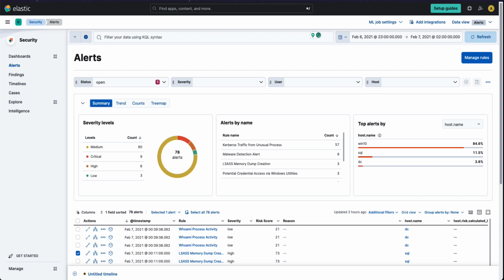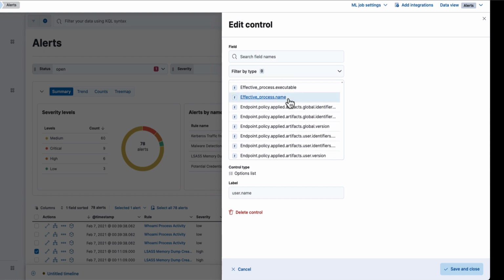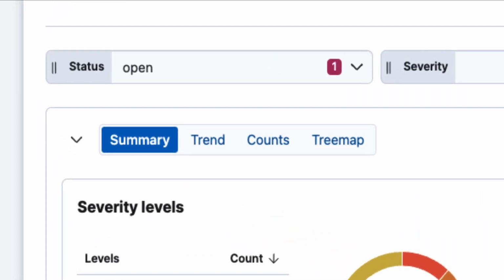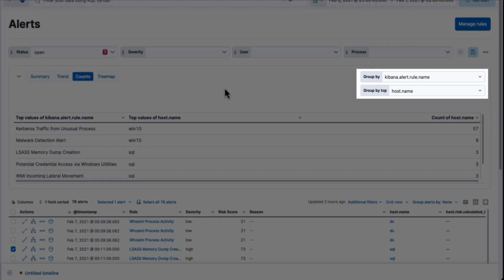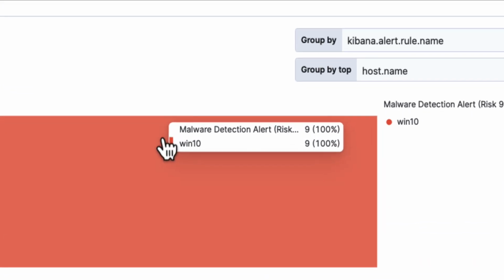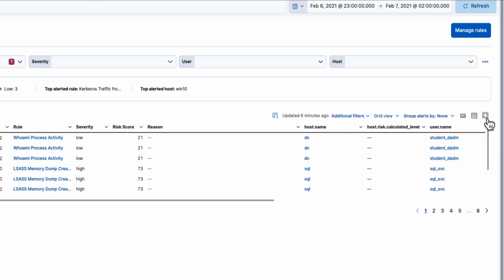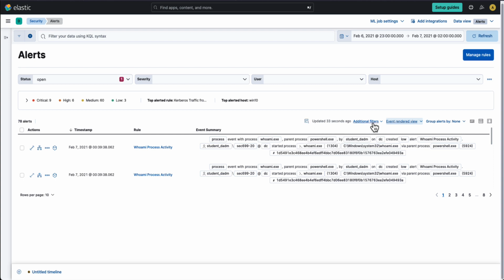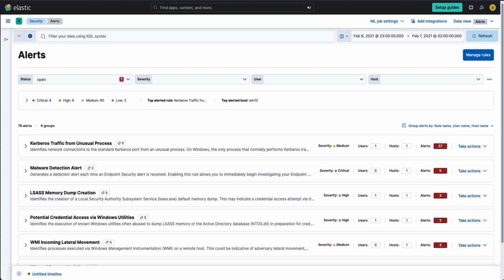Elastic Security - Triage - Alert Page